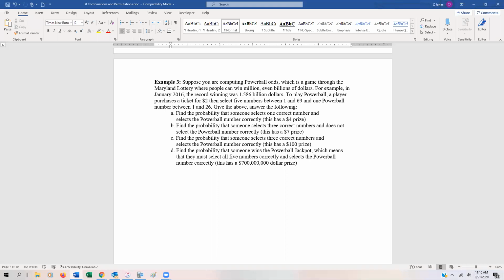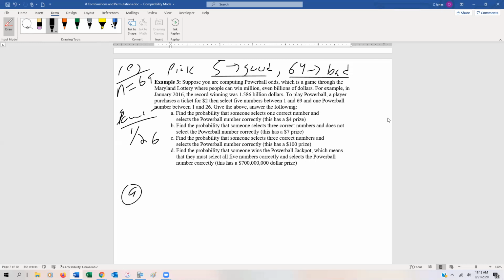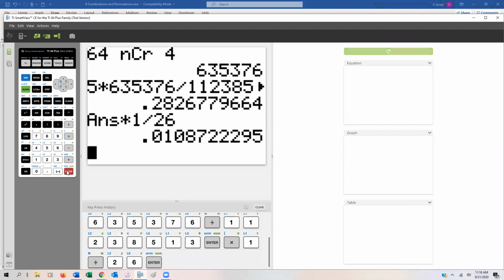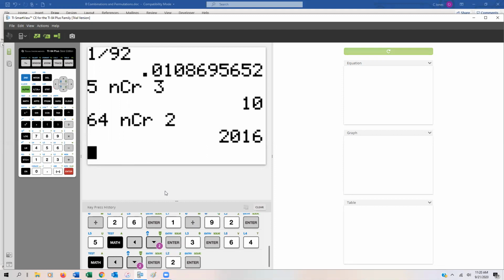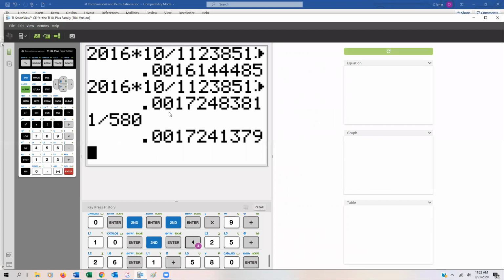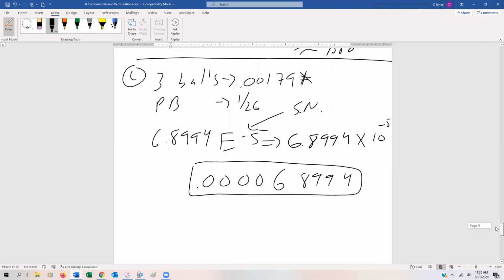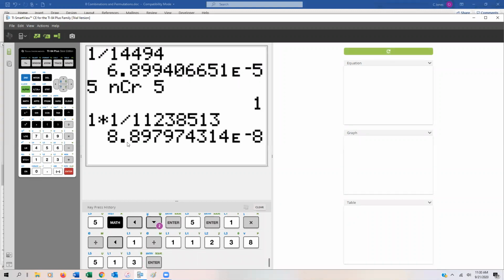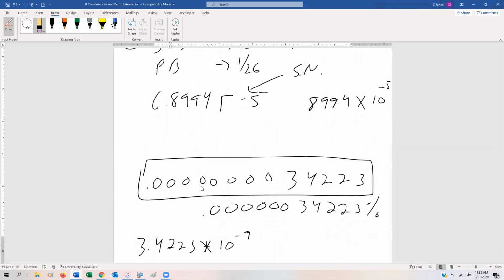8 5 Combnations and Permutations